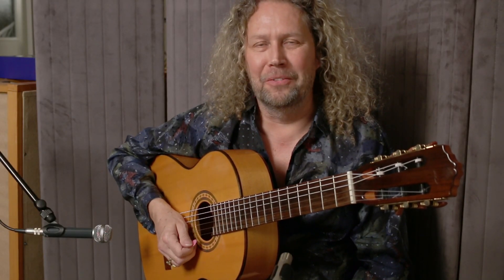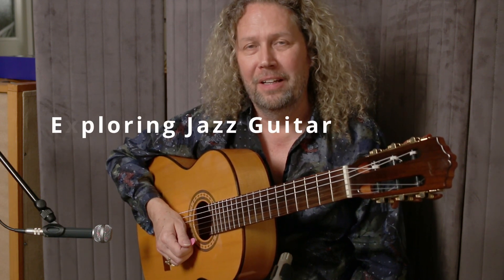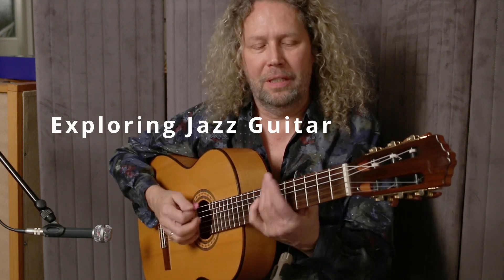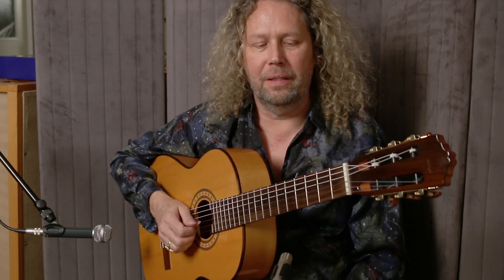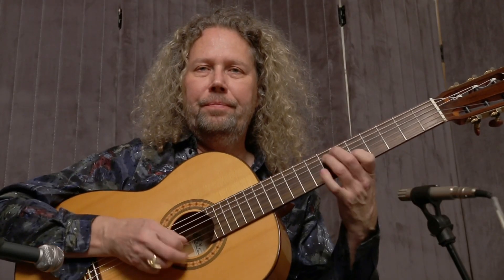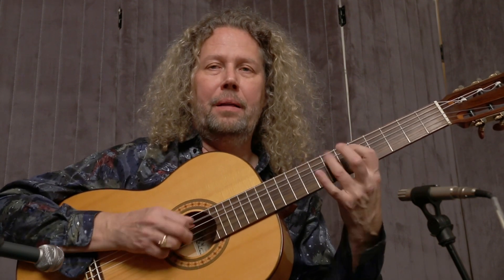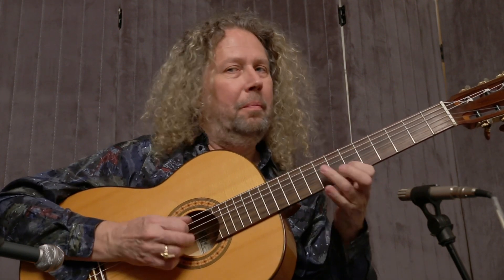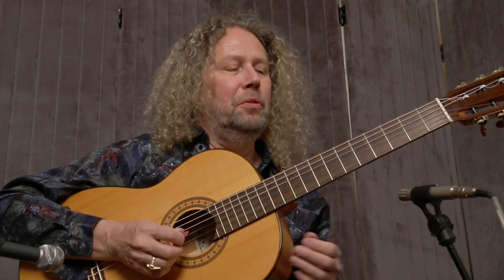Playing Out part 1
Jazz blues Guitar improvisation